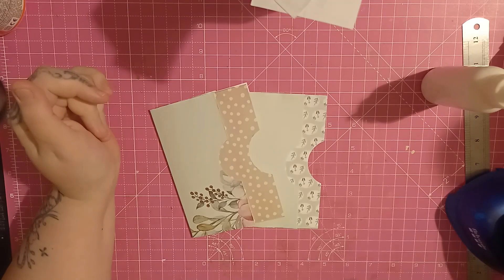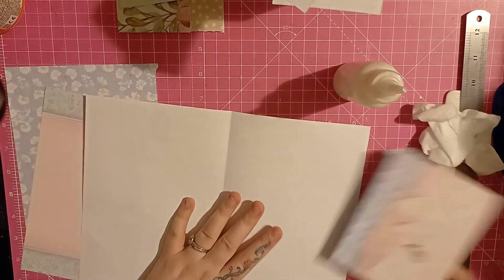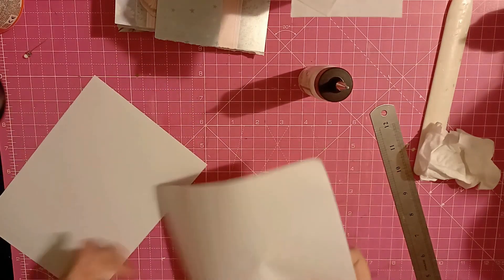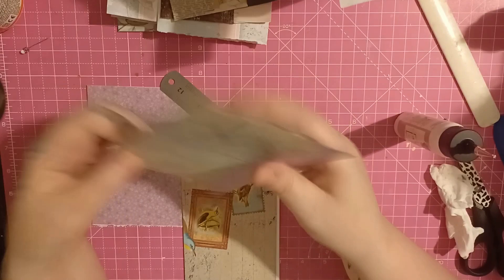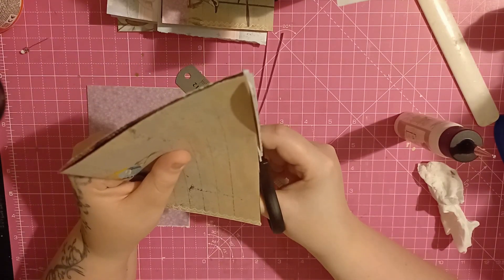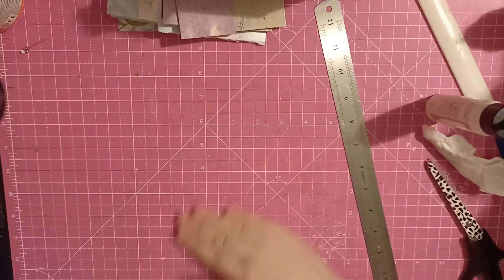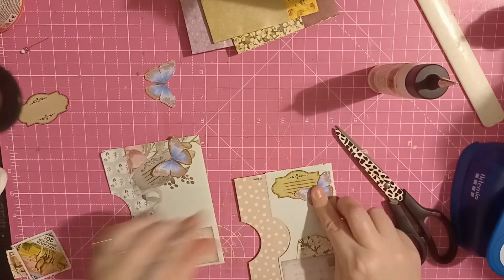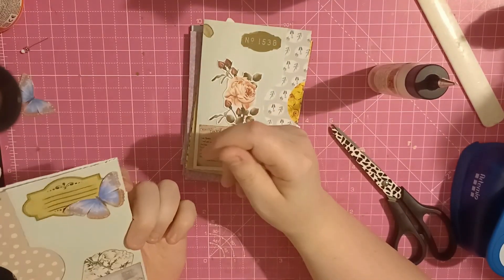Wrap Around Pockets - Ephemera building to fill a junk journal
you can now buy me a coffee or join my memberships where you can get free digis every month and free happymail or just support me by buying me a coffee, all money goes towards me making these videos

I use digikits I have bought from various artist here is a list of their stores for you to check out.
the paper outpost
Smart craft digital
Happiness in crafting
Eleven nine designs
Janey B